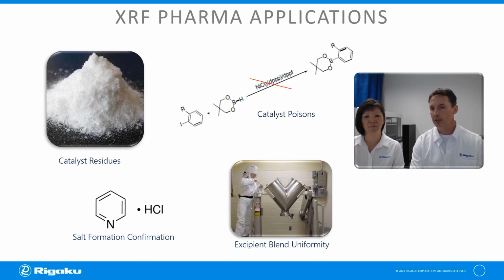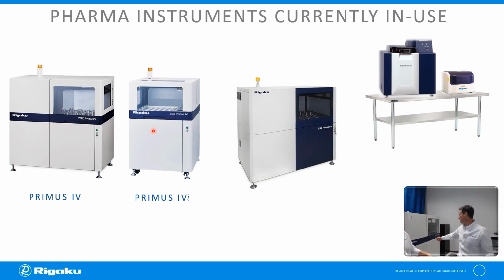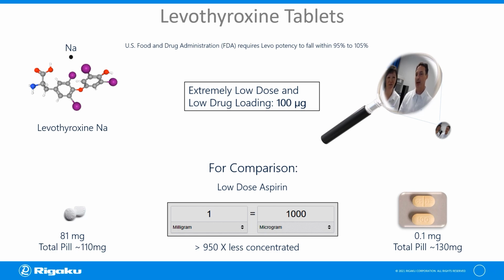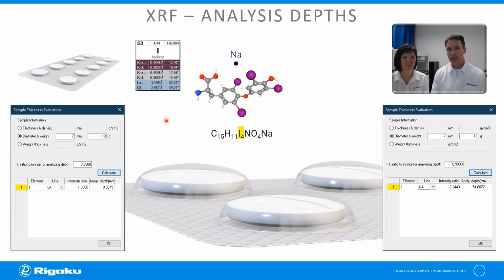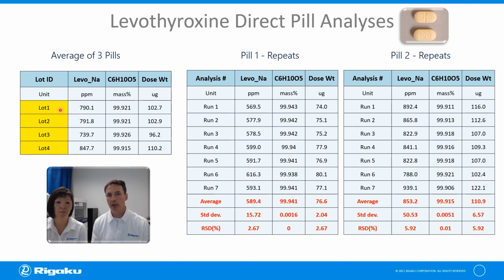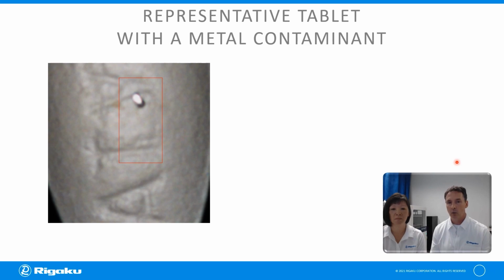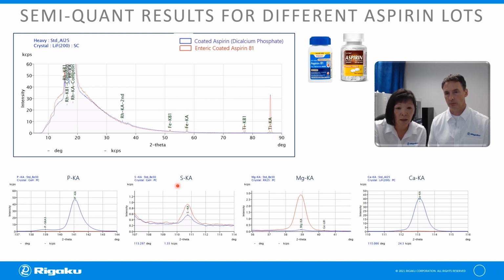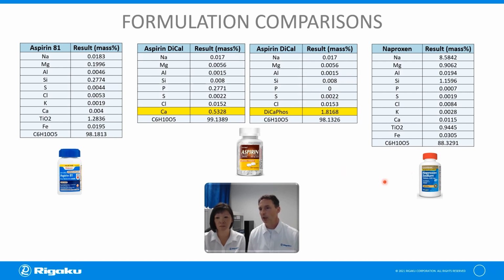The use of easy XRF elemental analyses techniques to support the development of pharma formulations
Pharmalytical Summit 2021: A Virtual Forum presented by Rigaku is happy to present Glenn Williams, Ph.D. and Thanh Nguyen, Ph.D.

We will discuss fast, quantitative elemental characterization of excipients and API’s via a simple XRF analysis which can be used to check drug product potency, blend uniformity, and heavy metals impurities. We will demonstrate how this technique can be routinely used in an open-access environment.